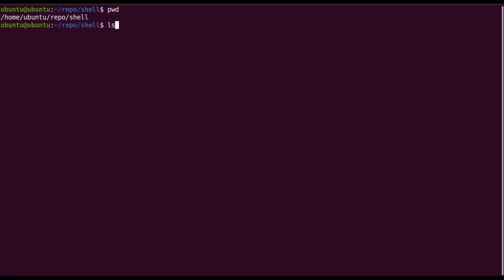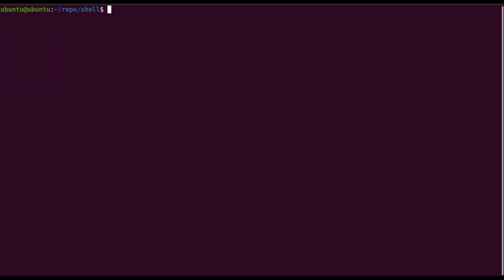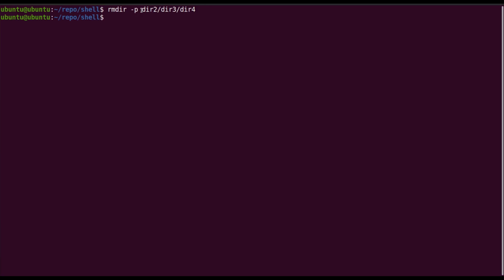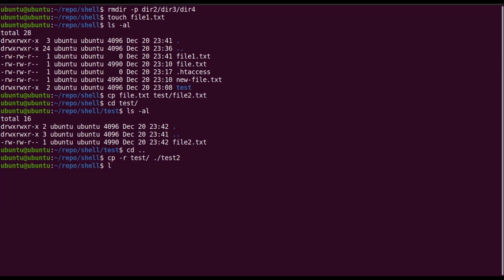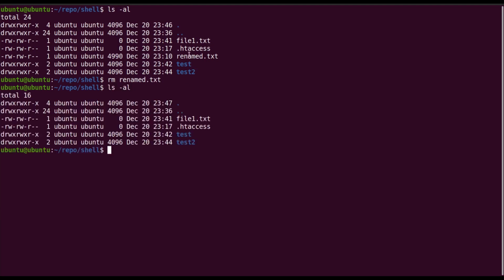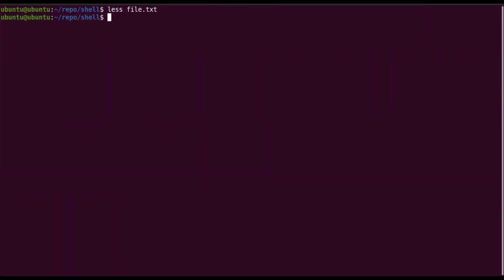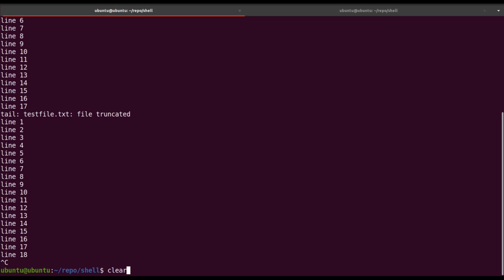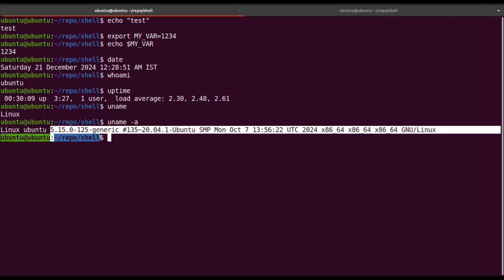Top 20 Frequently Used Linux Commands for Beginners | For all Linux Distributions.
Are you new to Linux and looking to get started with the most essential commands? In this video, we cover the top 10 Linux commands that every beginner should know. These commands will help you navigate the file system, manage files and directories, and perform basic tasks with ease. Whether you're using Ubuntu, Fedora, or any other Linux distribution, these commands are universal and fundamental. Follow along and enhance your Linux skills today!